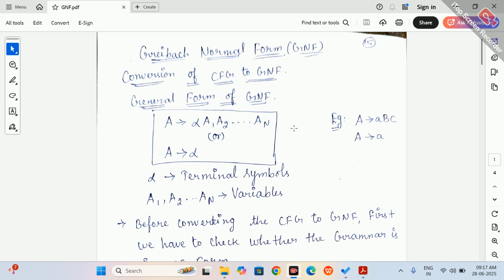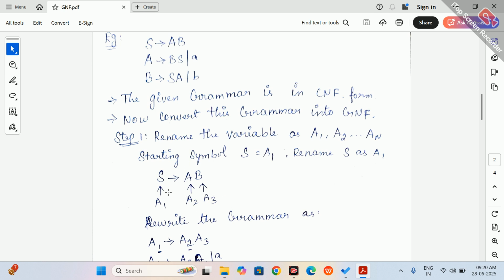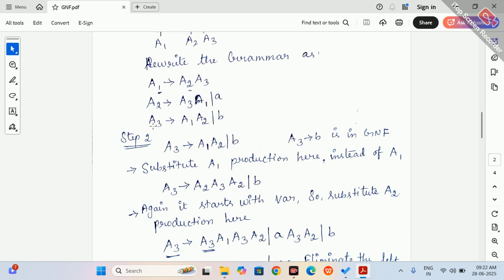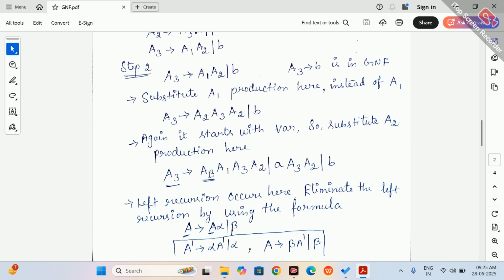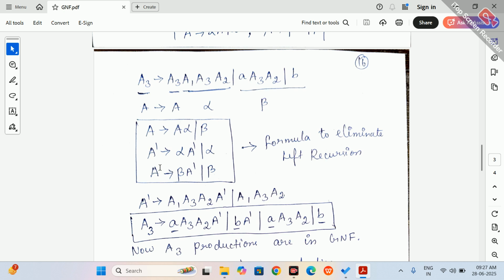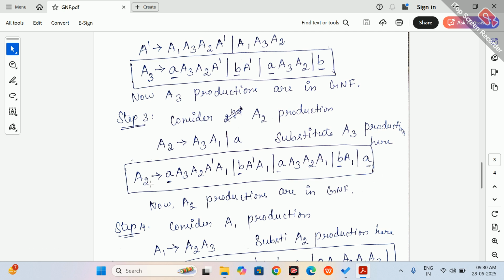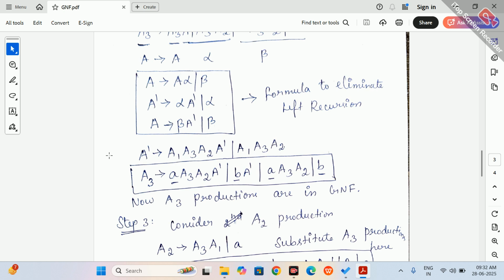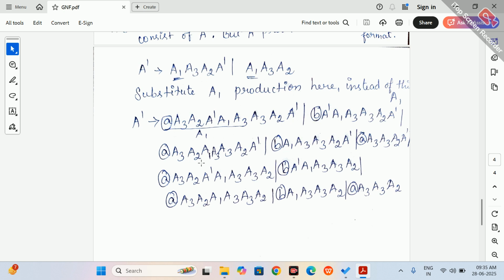Greibach Normal Form Part 2